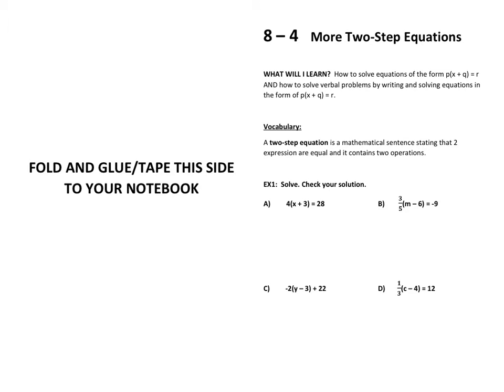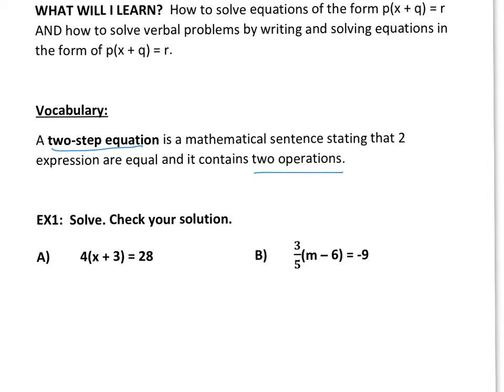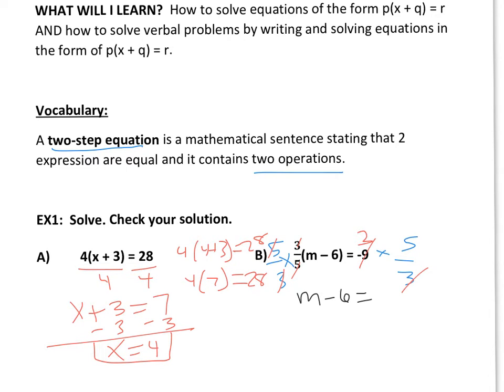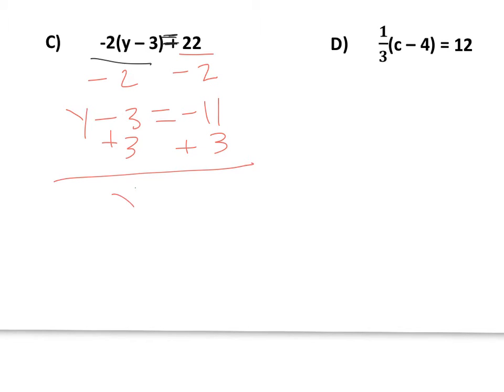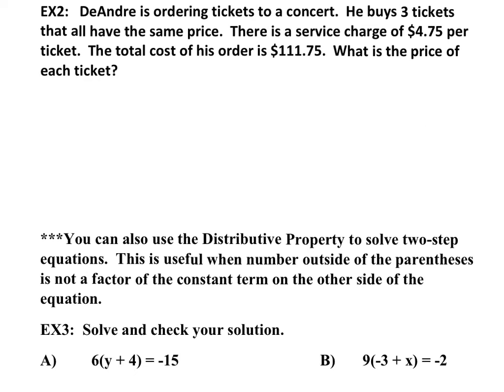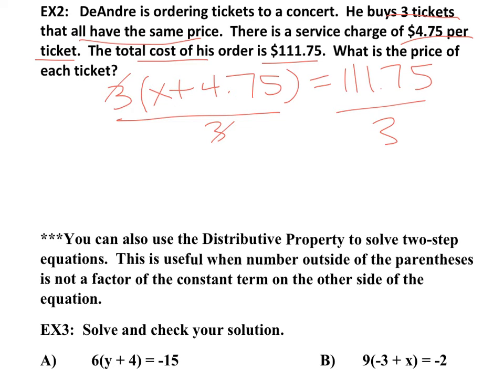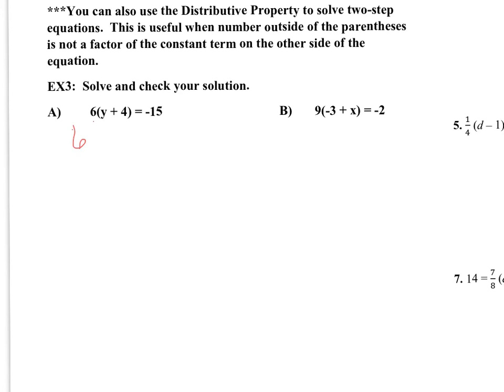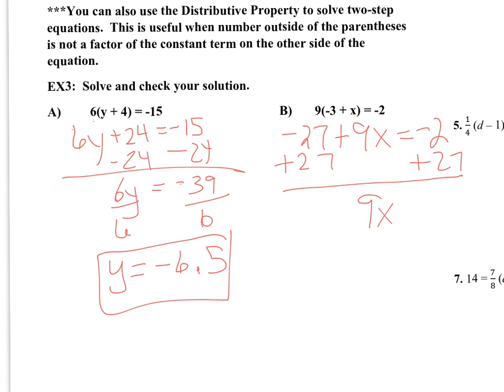RMS 8.4 more two step equations